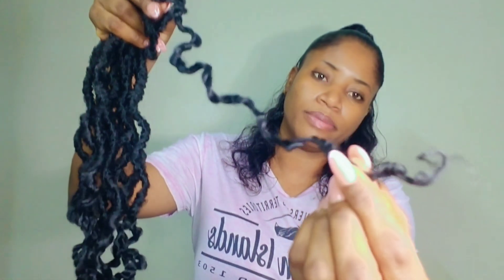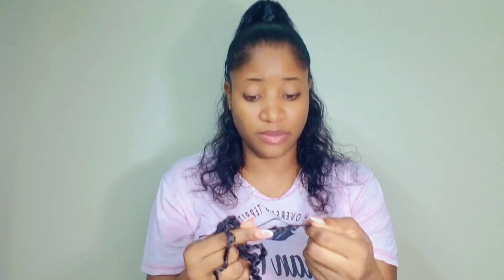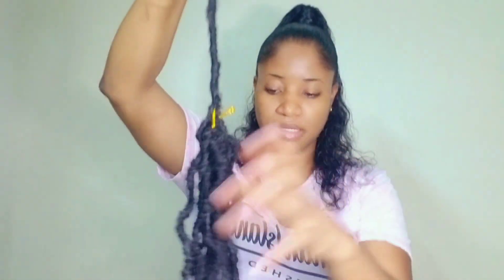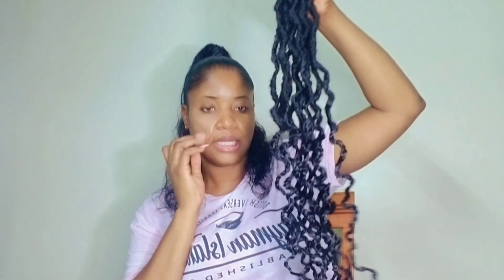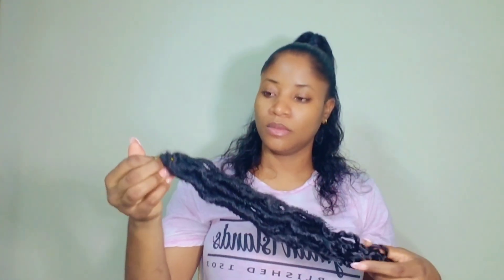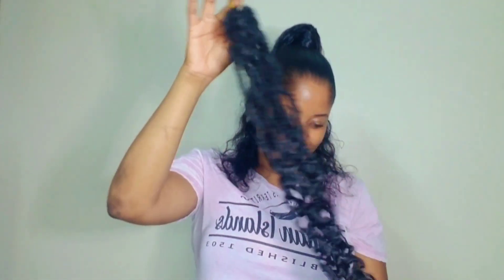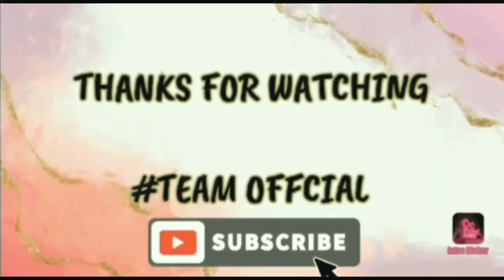CROCHET HAIR UNBOXING | BAOTA HAIR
LINK TO THE HAIR IN THIS VIDEO:
BAOTA Goddess Locs Crochet Hair 24 Inch 7 Packs Boho Locs Crochet Hair Queen Locs with Twist Hair Black to Brown Blonde Ombre Curly Faux Locs Wavy Ends Pre Looped Crochet Hair for Women

HELLO FAM!